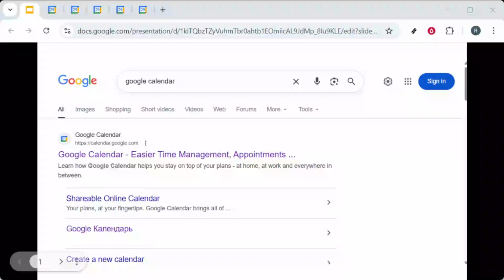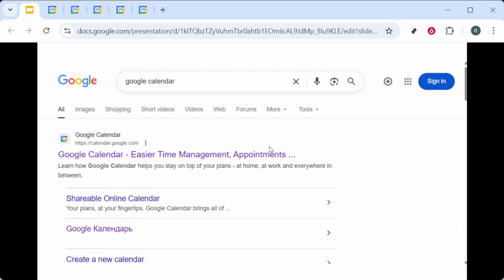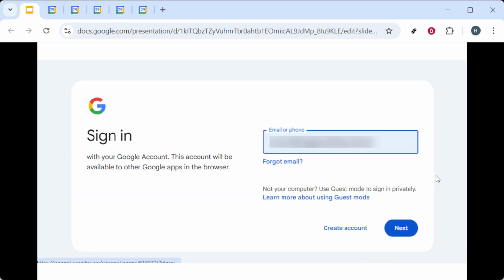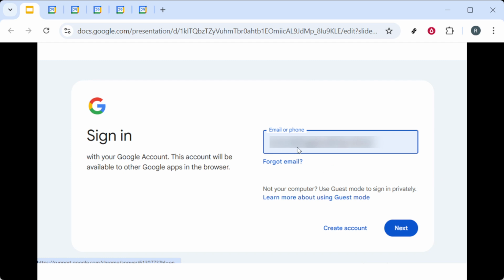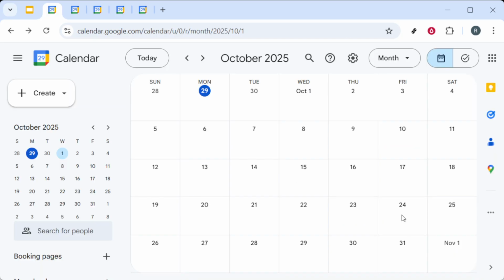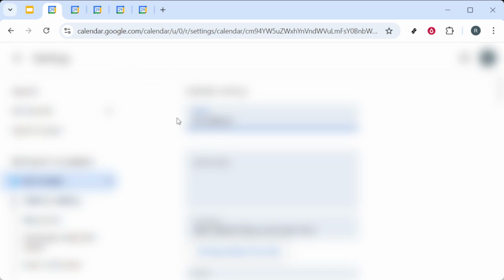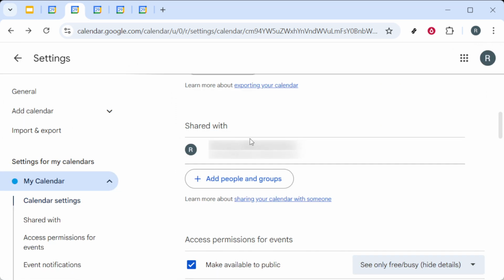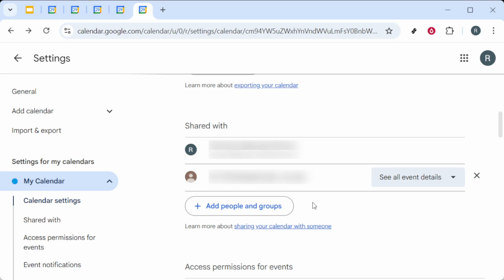How to Add Public Holidays and National Events to Google Calendar (Full Tutorial)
🎉 Want your calendar to reflect local holidays? This tutorial teaches you how to add public holidays and national events to Google Calendar automatically.

✅ Learn how to enable regional holidays in settings.
✅ Works for multiple countries and regions.
✅ Helps you plan around important dates and public events.

✨ Perfect for students, employees, and global teams.